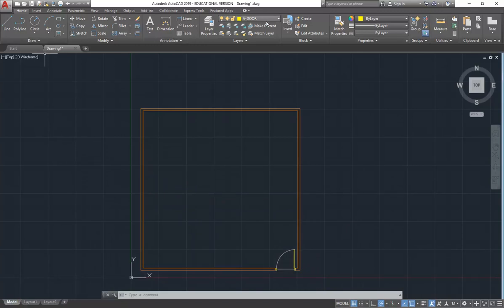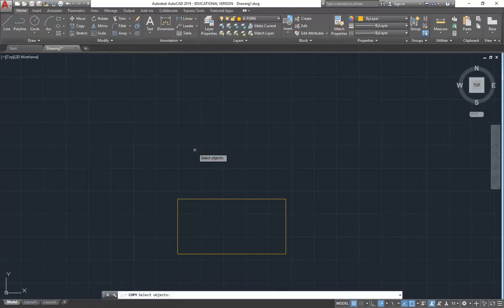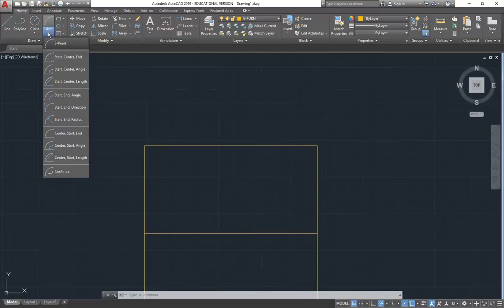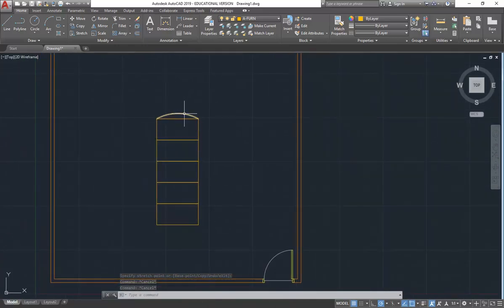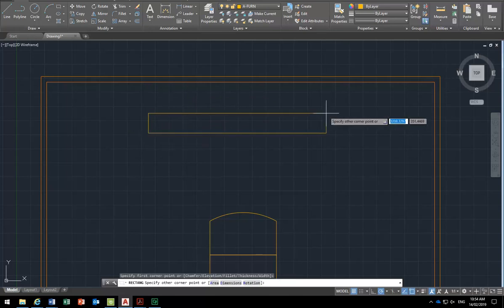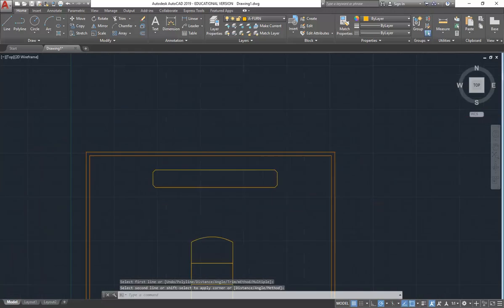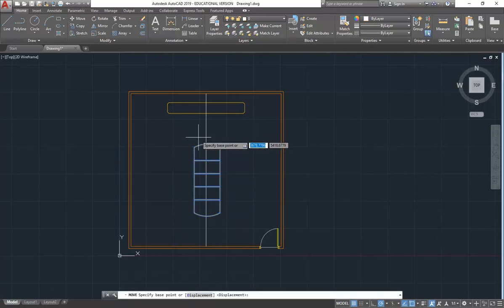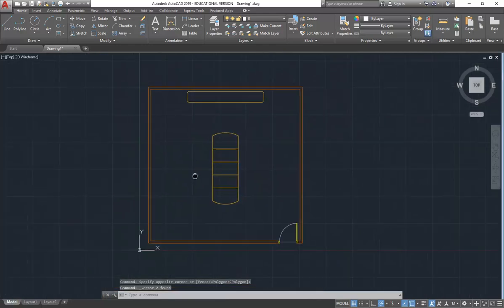AutoCAD Exercise 2A 3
AutoCAD basic drawing exercise